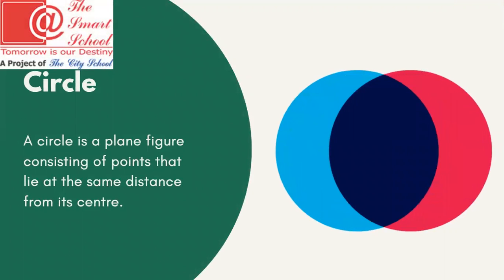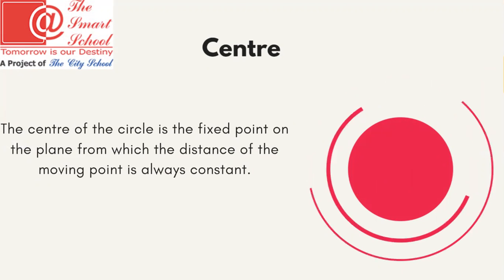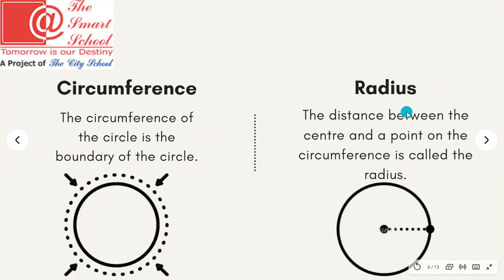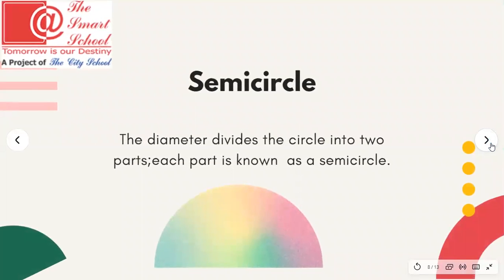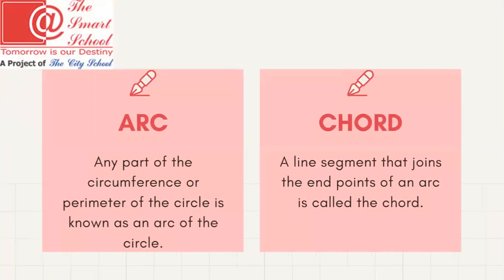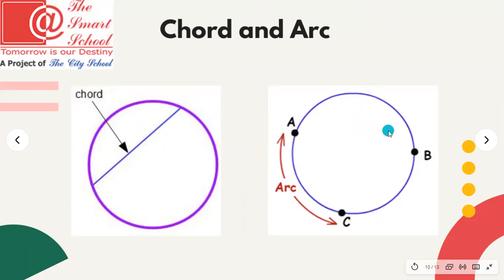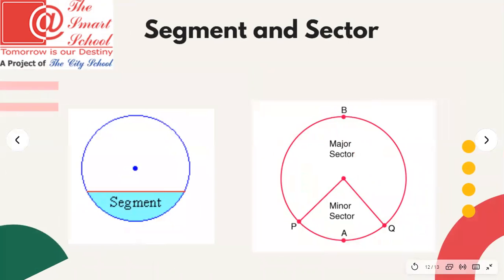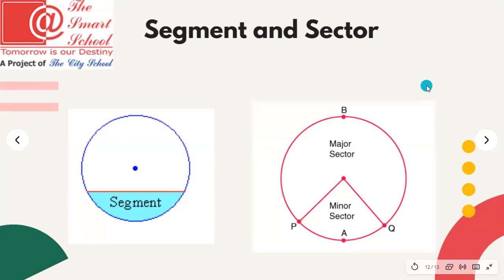Mathematics Chord and Arc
Mathematics
mathematical
mathematically